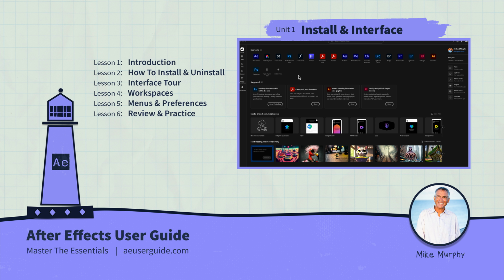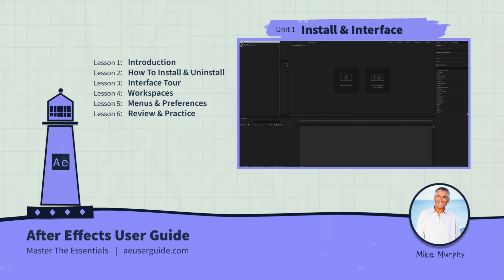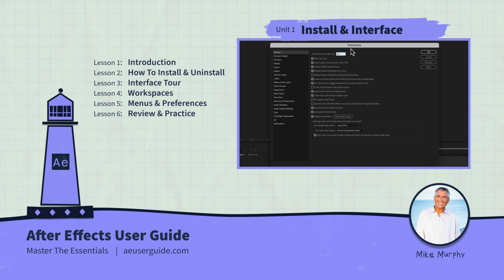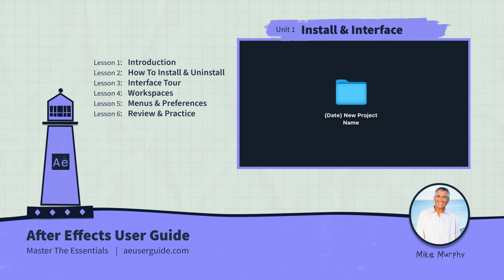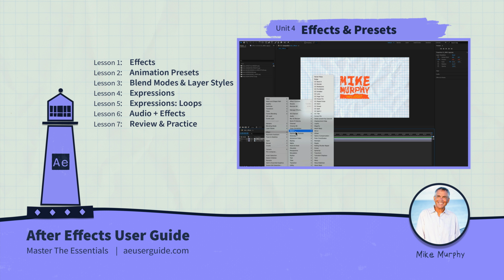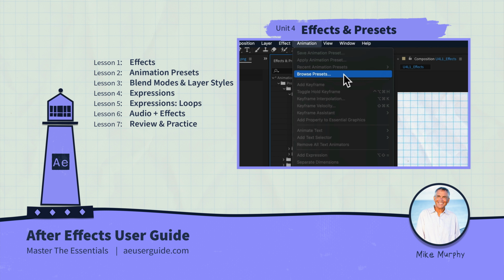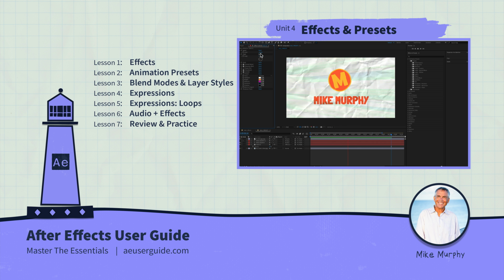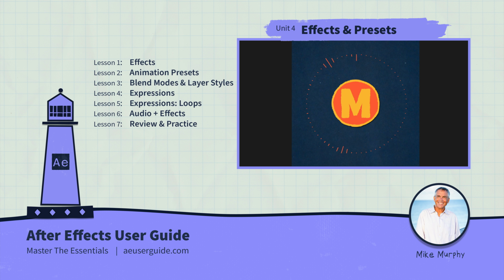Trailer: After Effects User Guide Course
Master The Essentials.
Create With Confidence.
Start Using After Effects Today!

— You want to learn After Effects but feel overwhelmed by its complexity
— You need engaging animations for your content—without the endless frustration
— You want your courses & tutorials to stand out with professional animations
— You need eye-catching audiograms and visuals to make your podcast shareable
— You tried After Effects before but got lost in confusing tutorials
— You want to create professional motion graphics without becoming a pro animator
— You're ready to master the essentials and unlock the creative power of After Effects!

in Just 6 Hours!